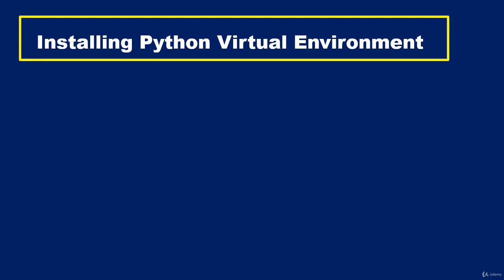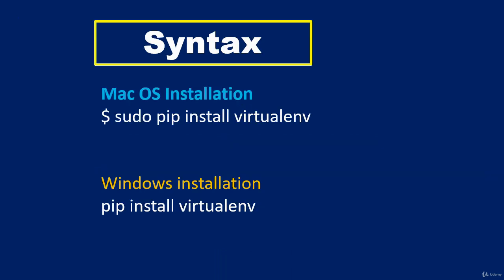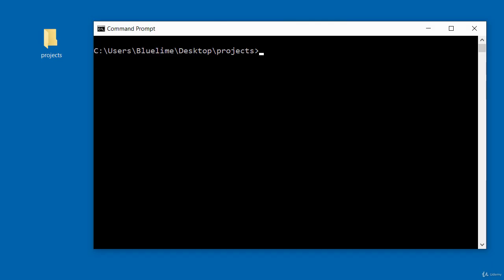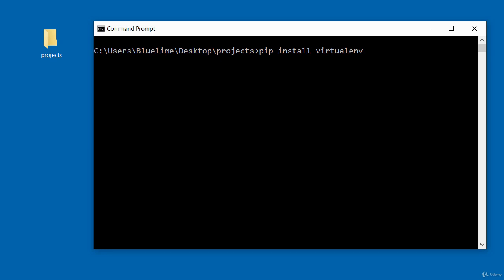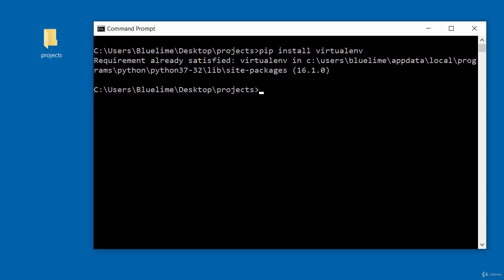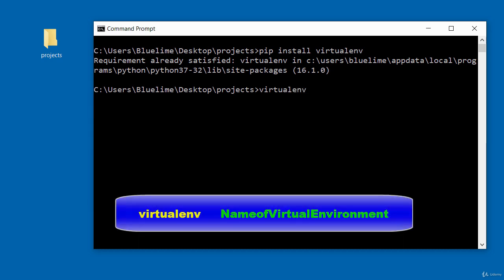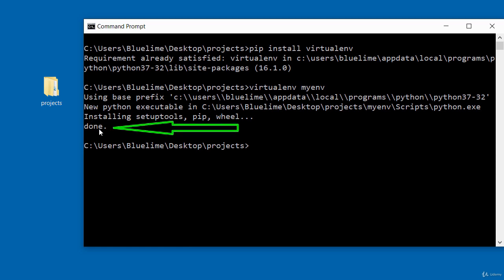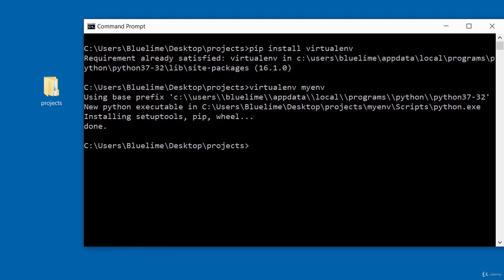011 Create a virtual environment